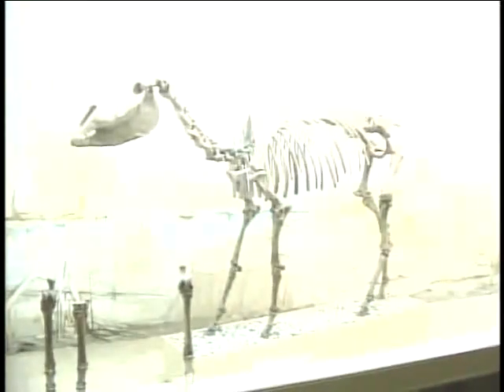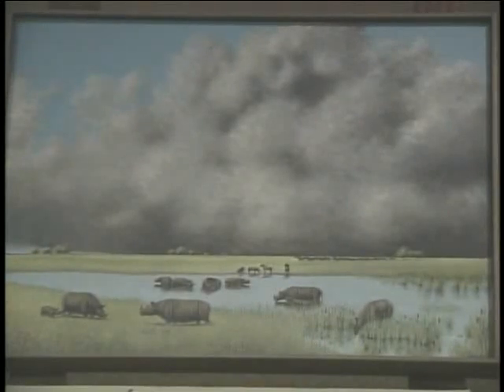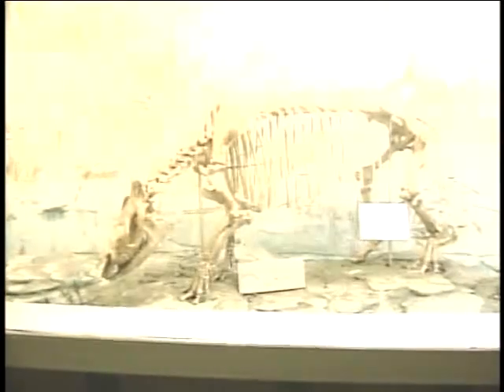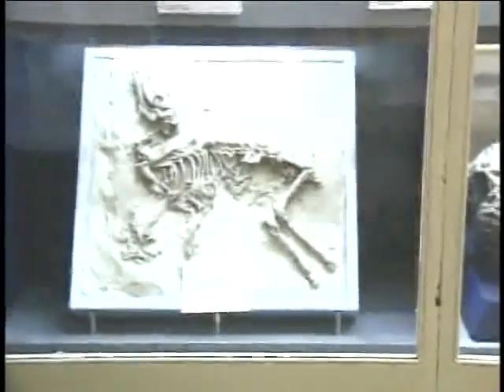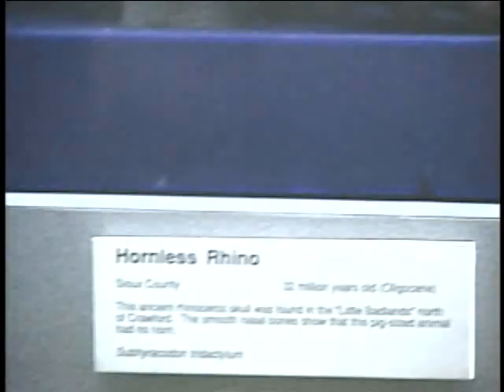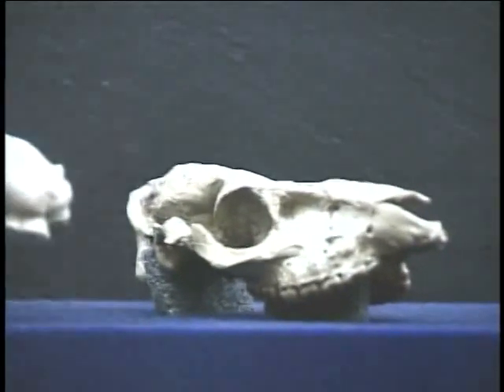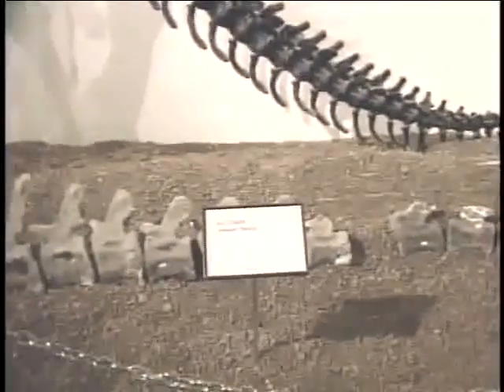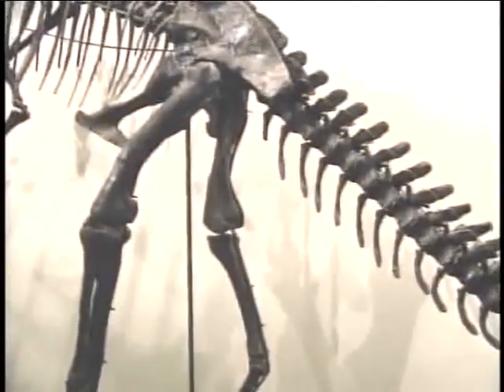University of Nebraska State Museum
Shepherd’s Chapel with Pastor Arnold Murray. *This CHANNEL IS NOT MONETIZED* Here’s PROOF: Go Enter this Channel’s URL

WHY THE ADS?: For the record, I have no control over these horrible ADS due to YouTube’s updated policies and I’ve never made a red cent from YouTube. If you know of a way to block YouTube’s new policy, let me know!

YOUTUBE’S AD POLICIES:  YouTube updated their AD policy in 2022 where they state: “Ads can now appear on videos from channels not in the YouTube Partner Program (YPP)…” However, to be in the YouTube Partner Program, you have to monetize your channel to control the ADS. Basically, YouTube now has the right to add the ADS they choose, if a channel does not own the content that is uploaded. I don’t’ own the S.C. content, so they can put ADS on this channel.  I hate that, but I also know this platform reaches countless people, so don’t throw out the baby with the bathwater.

GOOGLE SEARCH RESULT: I googled it, and Google states: "Ads may appear on your uploaded videos even if you haven't monetized the videos yourself. If your video contains content to which you don't own all necessary rights, the rights holder may have chosen to place ads on it. YouTube may also place ads on videos in channels not in the YouTube Partner Program."

YOUTUBE PARTER PROGRAM RESULTS: “The YouTube Partner Program (YPP) gives creators greater access to YouTube resources and monetization features, and access to our Creator Support teams. It also allows revenue sharing from ads being served on your content. Learn more about the features, eligibility criteria, and application details in this article.”

A WAY AROUND THE ADS: Get YouTube Premium, $13.99/month, you won’t see any more ads while studying. No one wants to support YouTube, but it allows us to see the lectures, it’s like a giant stand. It has a lot of darkness, so God’s Word, put on this stand provides true light to the dark world. It’s up to each individual. I pay for it on my personal channel, and it is worth it to me as I study on the road every day with my job.

As pastor Arnold Murray says, if they’ve helped you, please help them keep coming to you, won’t you do that?

God bless you all, my brothers and sister, and keep studying at the official Shepherd’s Chapel YouTube and website, right here on this channel, on other students’ channels, and feel free to download all the content here and share on your channels, with friends, family, and all that will listen… while we have time! That’s what it’s all about.

God bless His Elect, Amen!